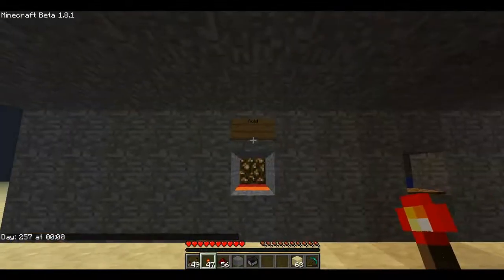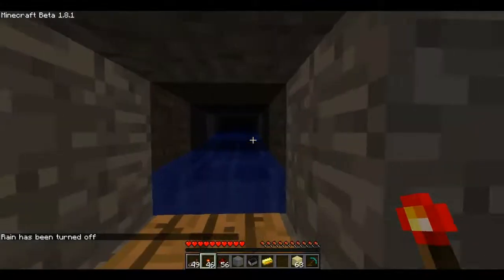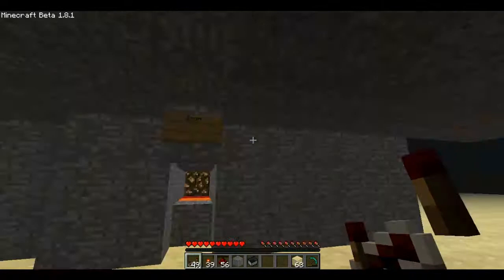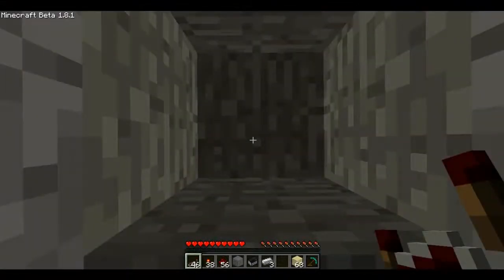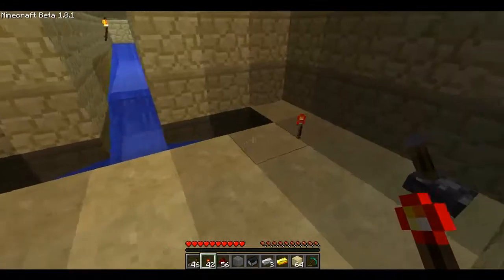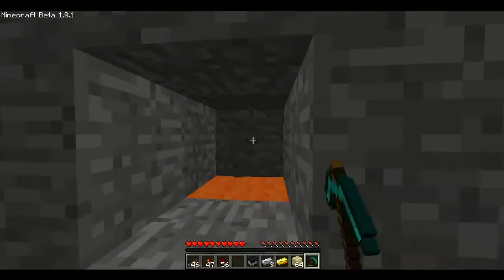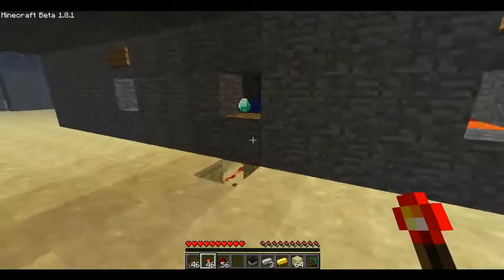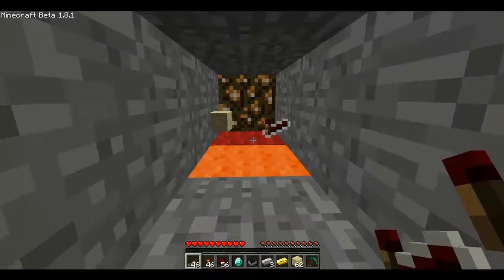Minecraft - High Tech Item Dispenser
I created an item dispenser in which you will need to pay redstone to get an item. The main purpose of this is for servers that use redstone as currency.